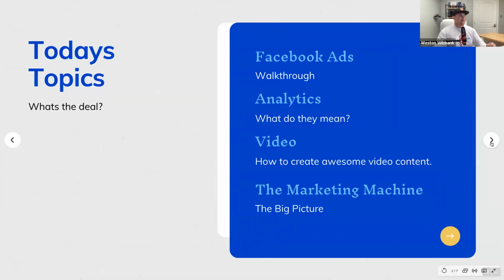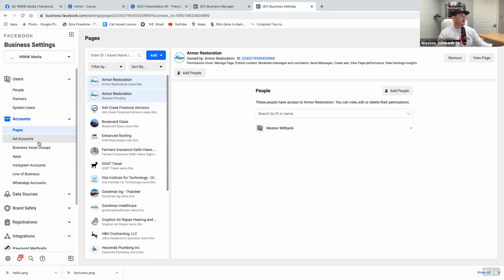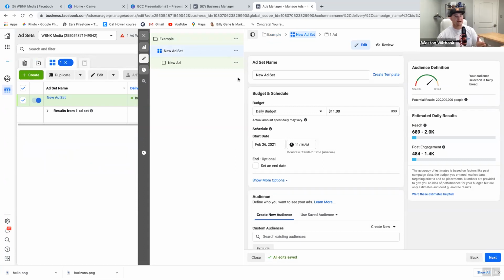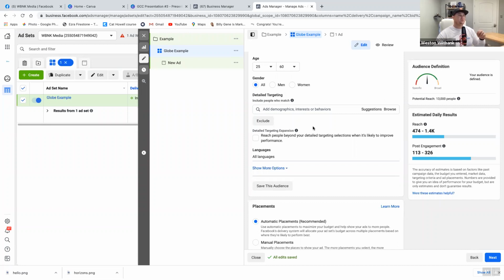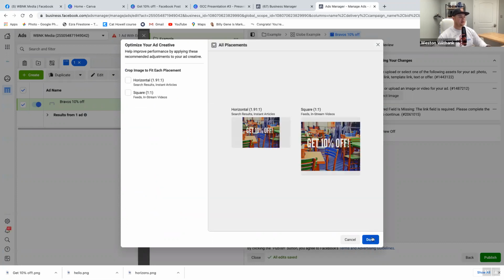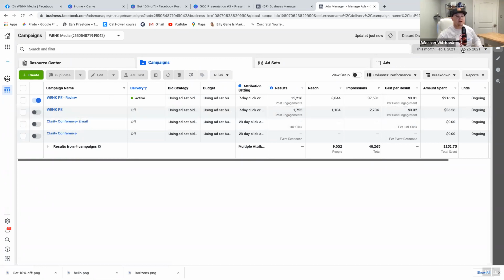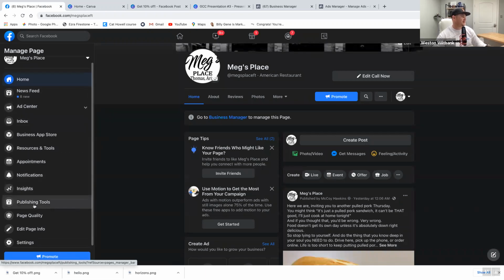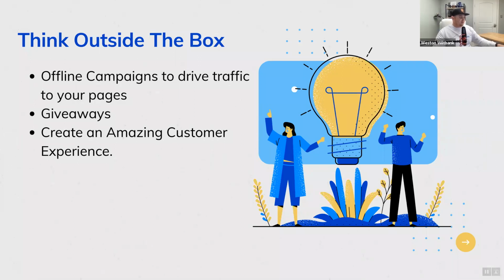Advanced Facebook Marketing Techniques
In this Webinar, we look at more advanced ways to market via Facebook, including ads, boosting posts, video and how to measure your marketing results through the analytics Facebook provides.